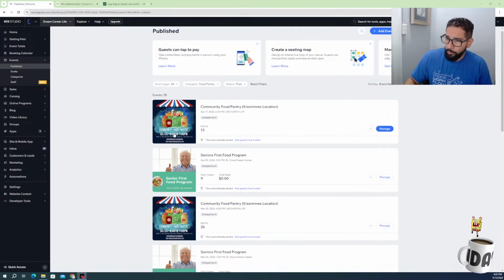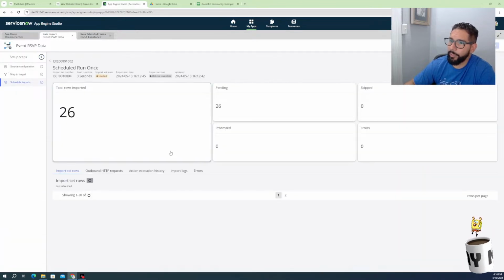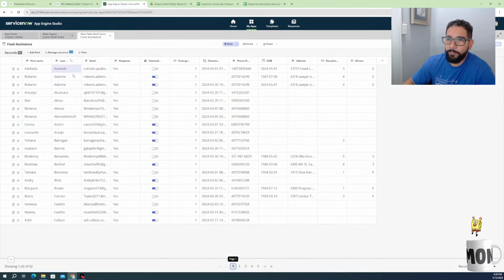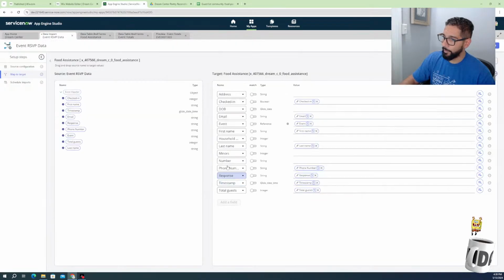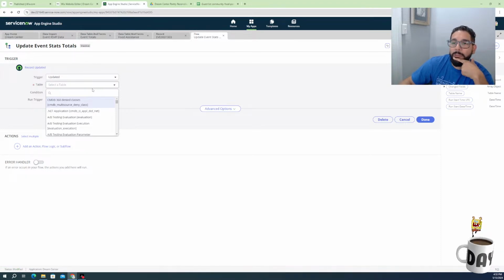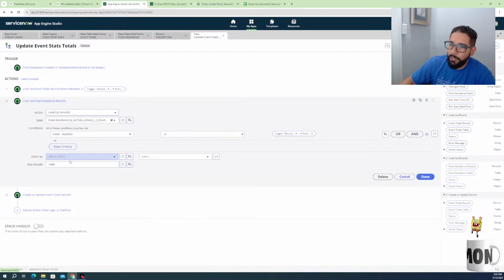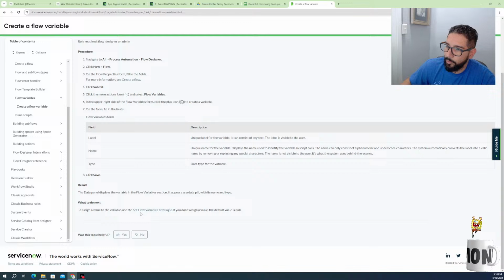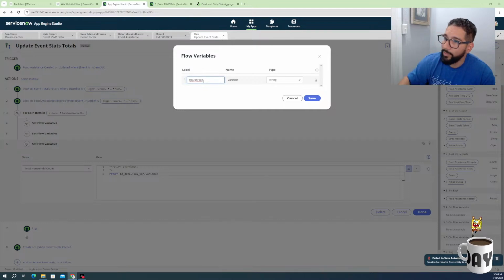Part 2 Wix Data Reconciliation Import to ServiceNow AES